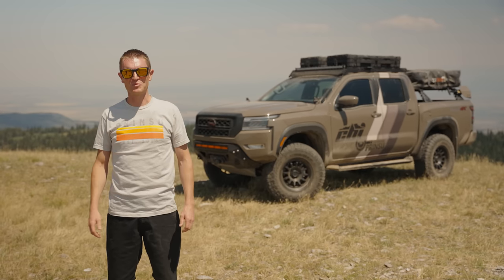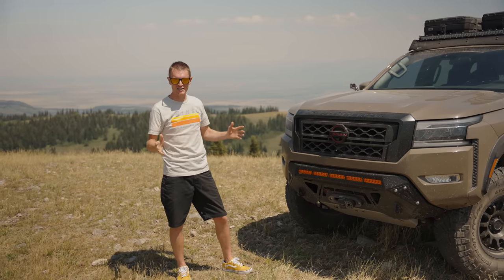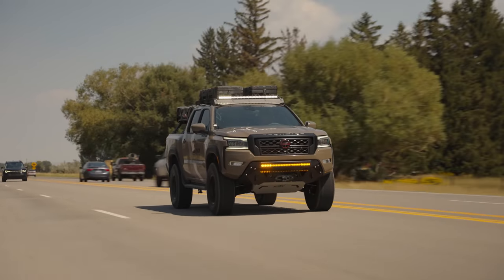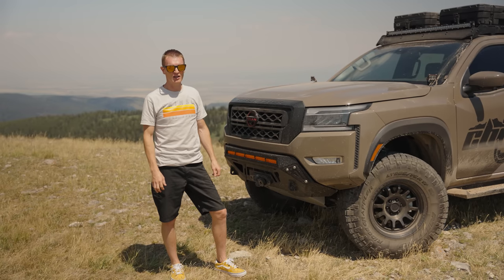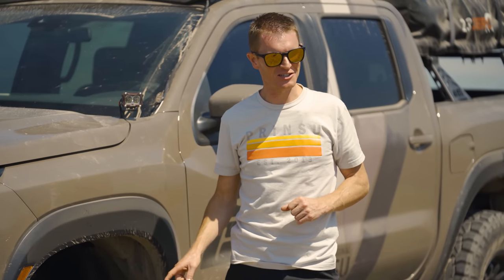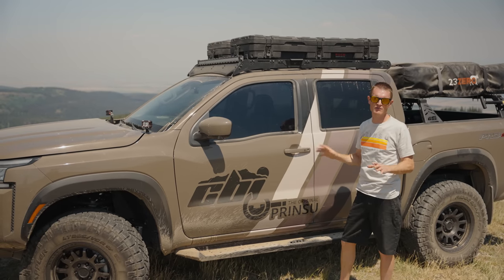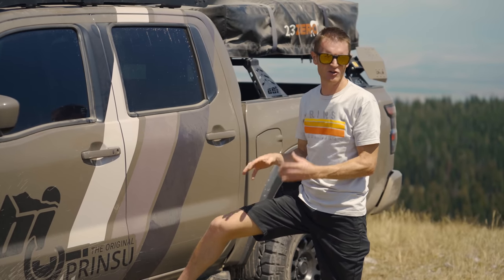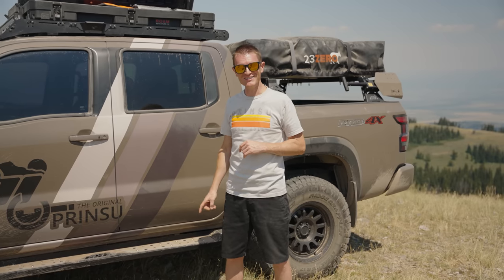Is This Truck Taking Over The Industry?! $60,000 Nissan Frontier Overland Walkaround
Is this the best best budget build available that money can buy? Is this the new mid sized king? Its this a Tacoma Killer? Today we are here showing off our all new 2022 Nissan Frontier Pro 4-x, and answering all these questions and more! This just might be the best budget build yet! Let us know which CBI vehicle you want to see a walk-around of next!

Prinsu Instagram  @Prinsu Design Studio